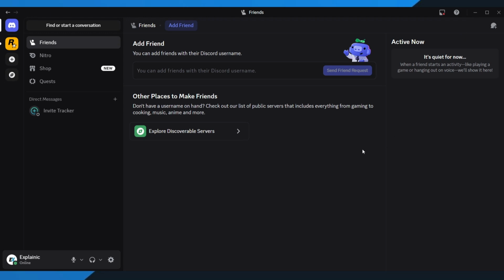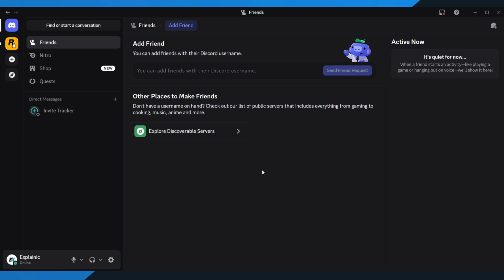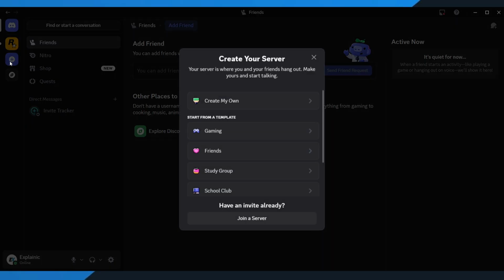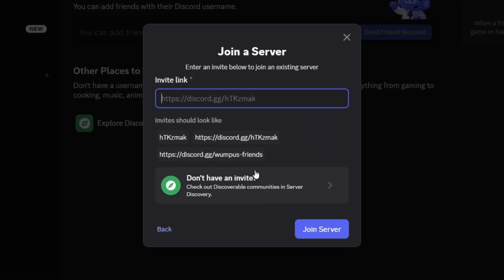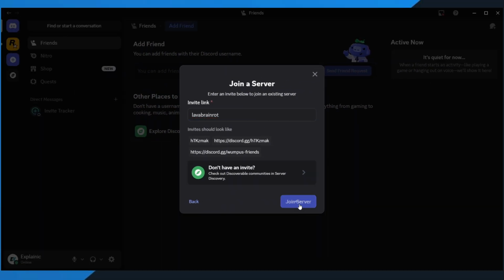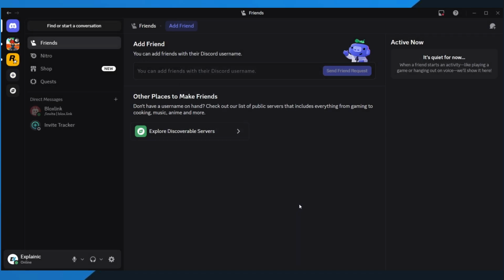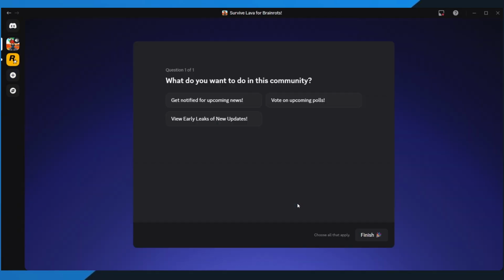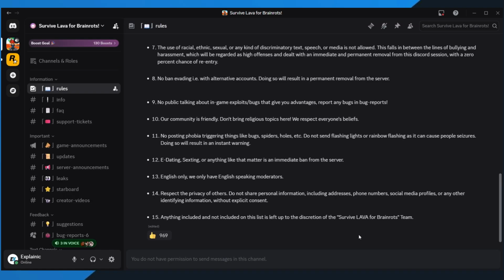How to Join Survive Lava For Brainrots Discord Server - Roblox Survive Lava For Brainrots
In this short video tutorial, I show you how to join the Survive Lava For Brainrots Discord on your iPhone, Android phone, or PC. This means you’ll be able to quickly connect with other Roblox players and start chatting, joining events, and playing together. By following this simple step-by-step guide, you can join the Survive Lava For Brainrots Discord easily and without any confusion.

Explainic